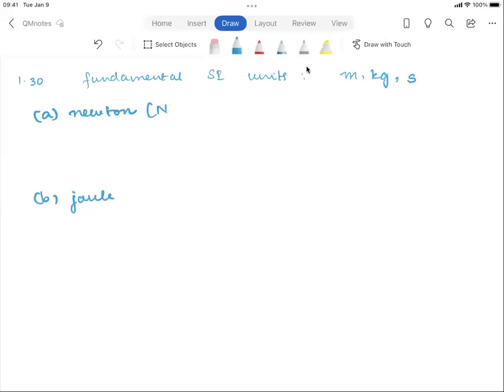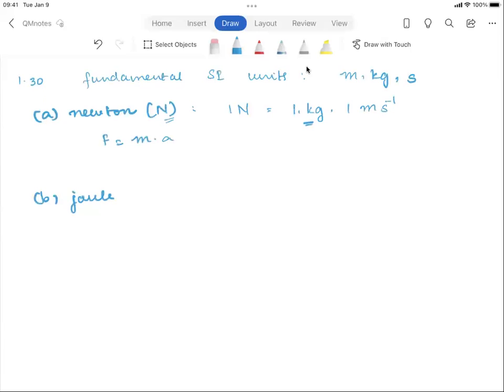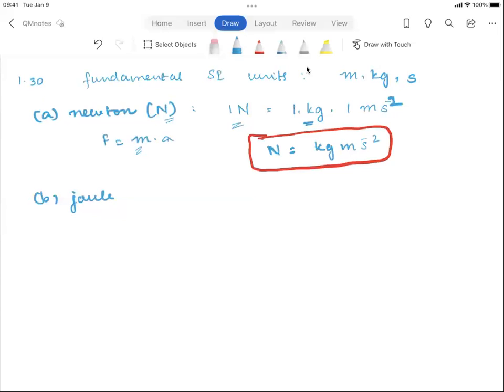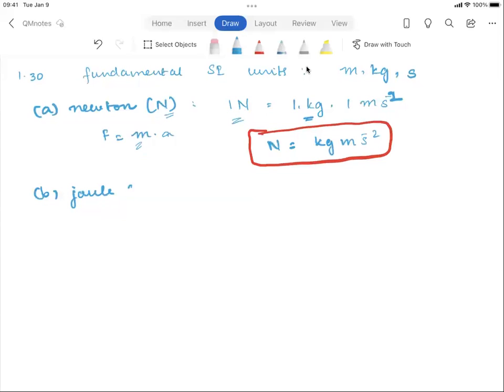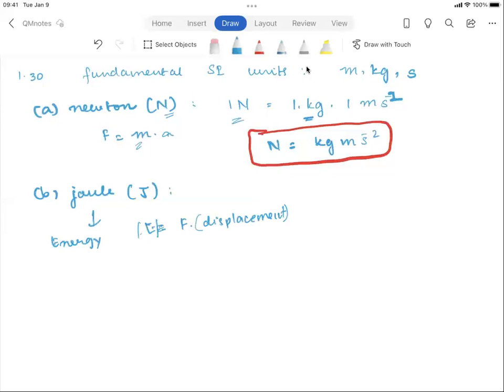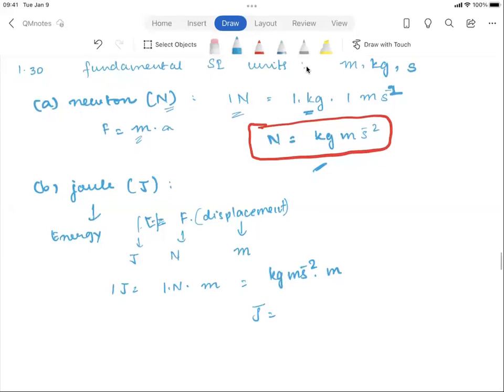Quantum Chemistry Levine 7th Edition: Chapter 1 - Ex. 1.30, Pg. 20